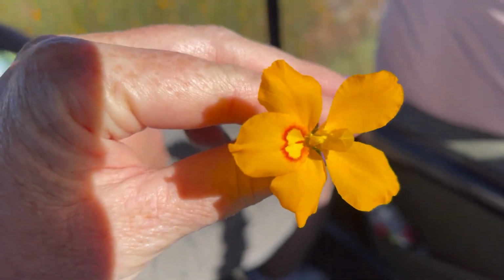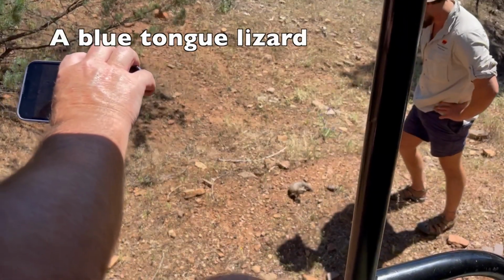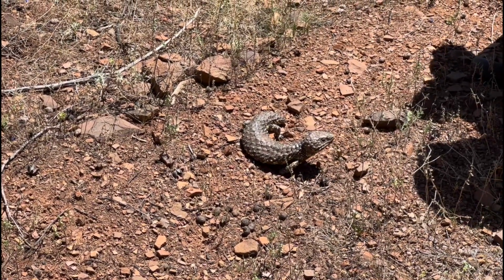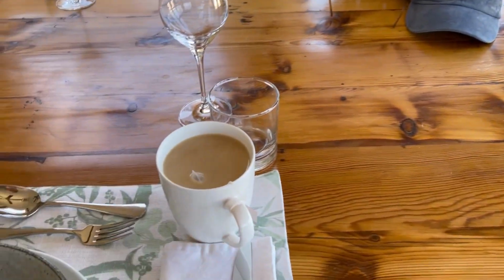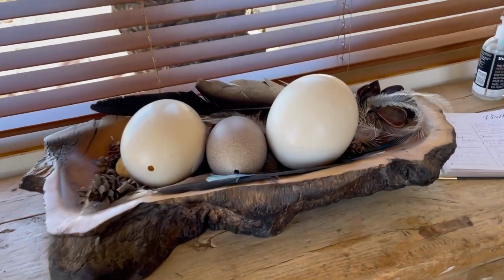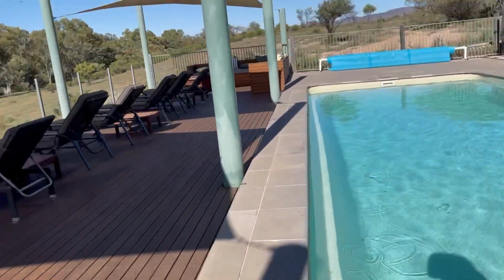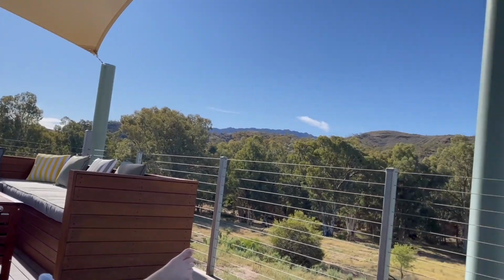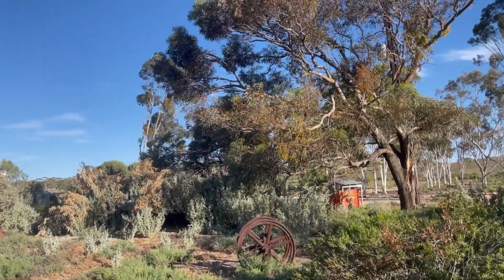Another day on an Australian Safari : ROADTRIP VLOG - 12th December, 2021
Today was spent, once more, out exploring the Arkaba property, though we did take some time in the afternoon for a nice swim in the pool.

** I am an Aussie wife, mum of 2 humans and 3 dogs, living life with Fibromyalgia. I'm also a Vegan, Minimalist, Traveller, YouTuber and Disney lover.